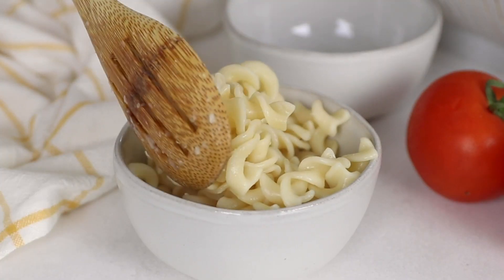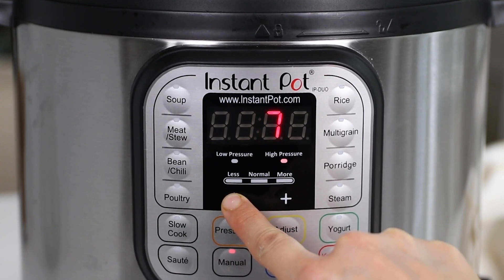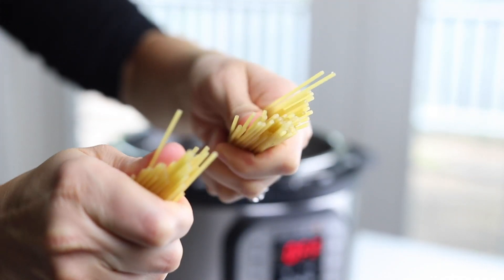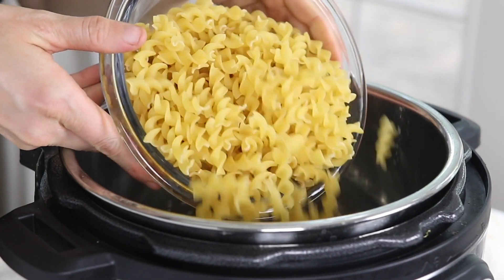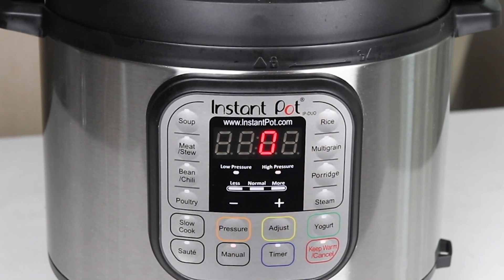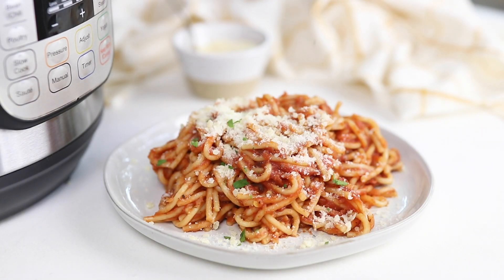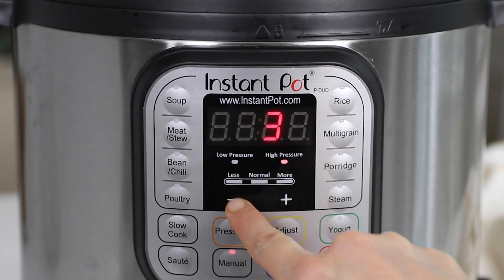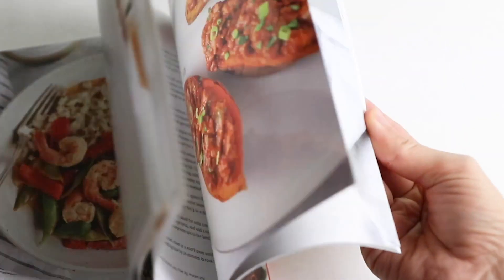How to Cook Pasta in the Instant Pot (Regular & Gluten-Free!)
All of your Instant Pot Pasta questions are answered (with a printable recipe card!)

Instant Pot pasta is a life-saver on busy weeknights. Instead of waiting for water to come to a boil on your stove top, or watching to make sure that the pasta doesn't boil over with starchy water, you can just add the pasta and water to your pressure cooker, press a button, and WALK AWAY.

It's not necessarily done any faster than cooking it on your stove, but you'll feel like you have extra time on your hands because you don't have to wait in the kitchen to make sure everything okay.

How Much Water To Use: I typically use 5 and 1/2 cups of water per pound of pasta. The full tutorial with printable recipe card can be found

6-quart Instant Pot
Glass Storage Bowl (for sauce)
Fresh & Healthy Instant Pot Cookbook